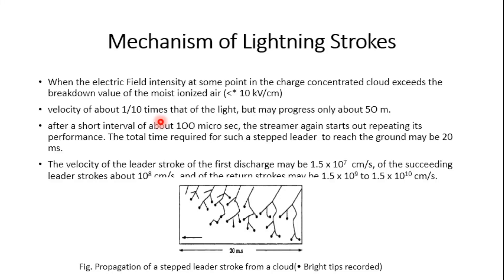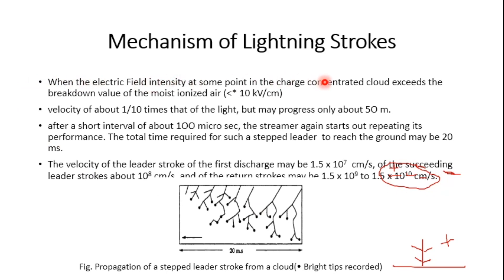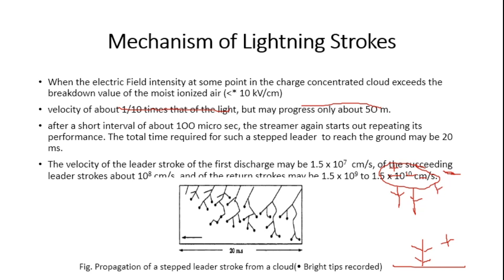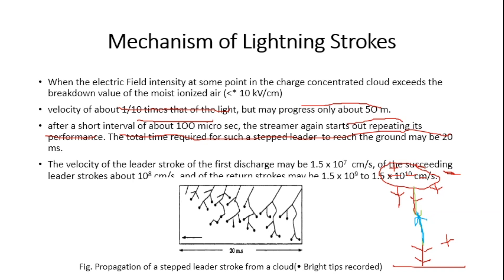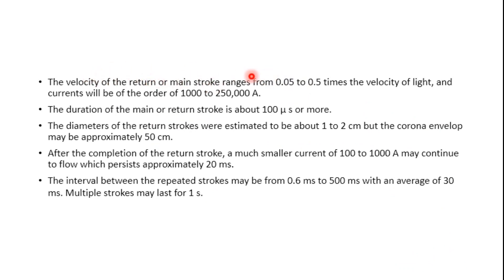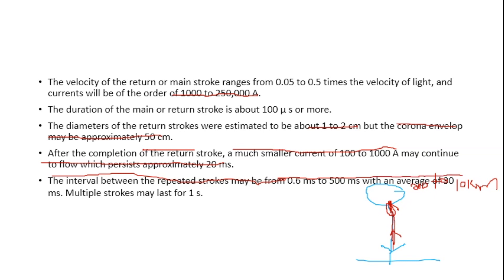VTU HV 18EE56 M4 L3 Mechanism of lightning strokes